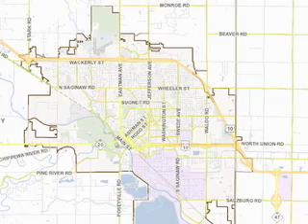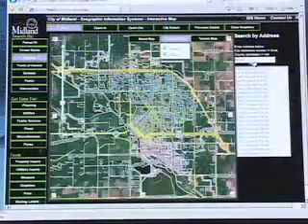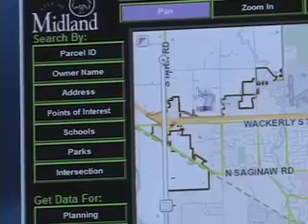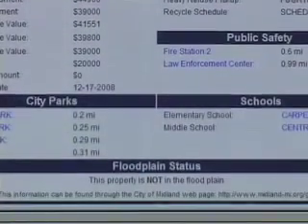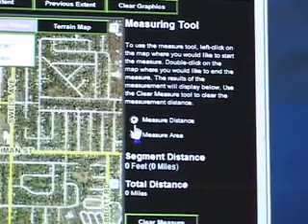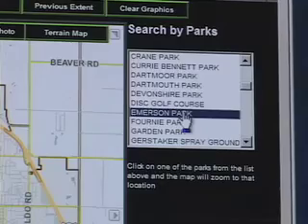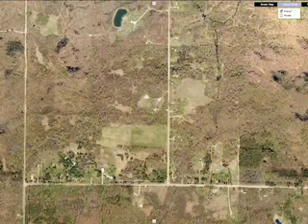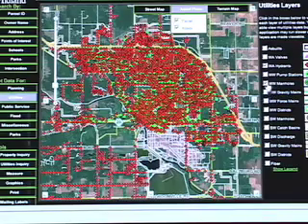Geographic Information System Mapping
Learn about the City of Midland's new online resource for mapping information over an aerial view of the city.